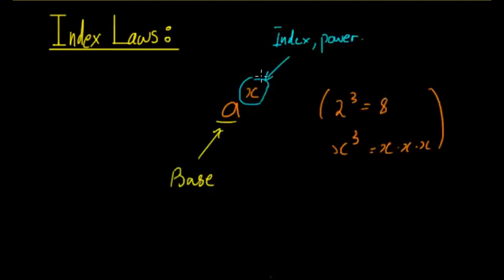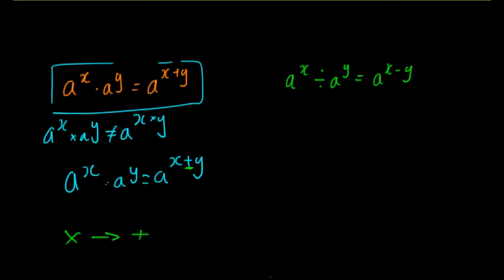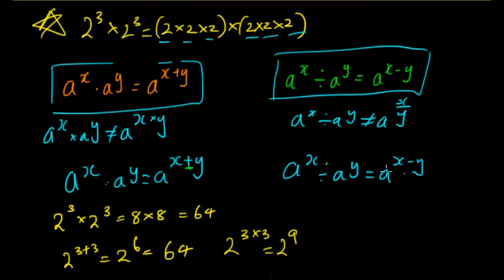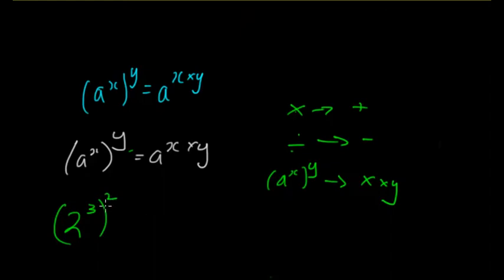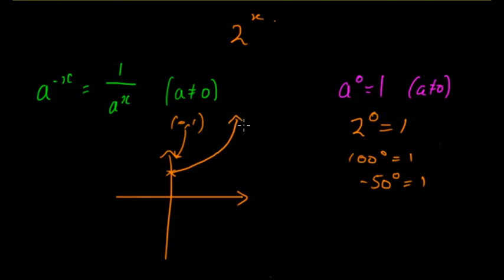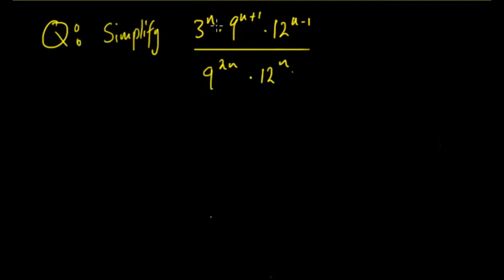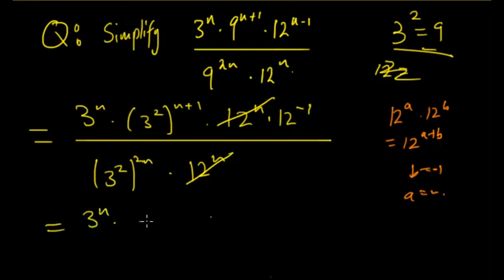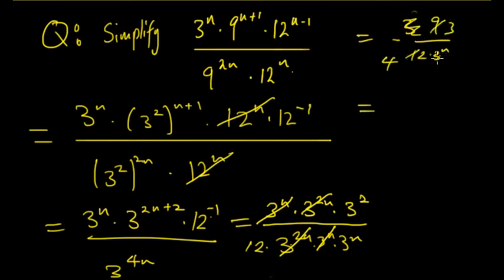Index Laws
In this video, we look at the index (power) laws and how they are used. There is also an example of how they can be used together to simplify a larger expression